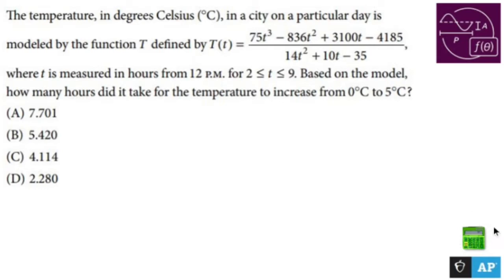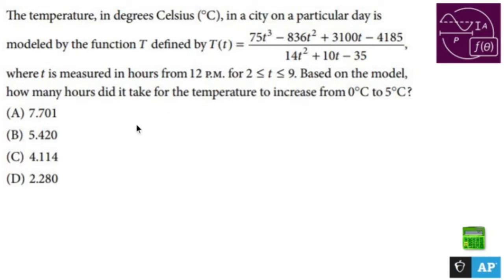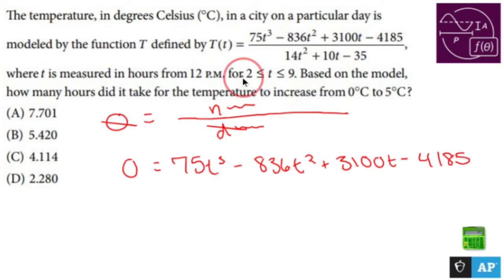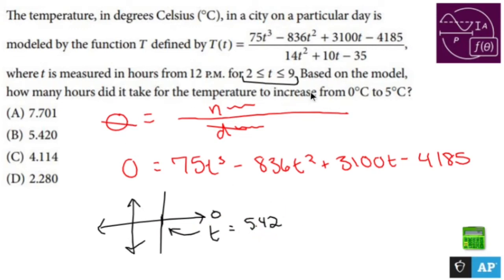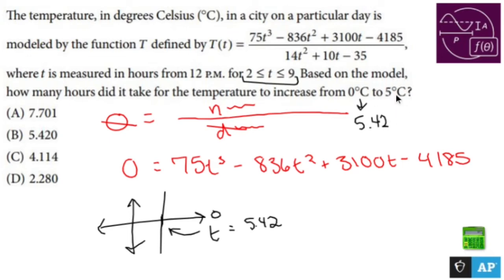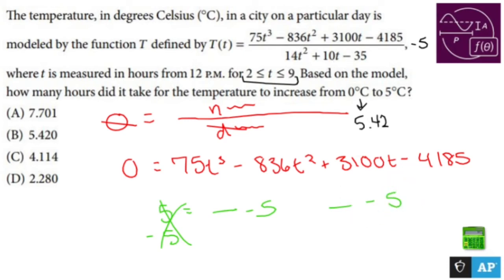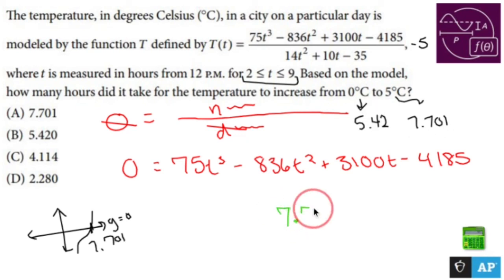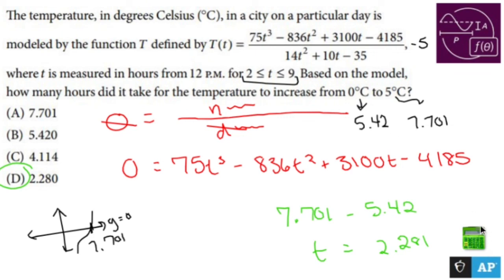AP Precalculus Test Prep - Crazy Rational Word Problem (with Calculator) (Multiple Choice)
This video goes over how to graph a huge rational equation to find the change of temperature in a word problem.

1.1 Change in Tandem
1.2 Rates of Change
1.3 Rates of Change in Linear and Quadratic Functions
1.4 Polynomial Functions and Rates of Change
1.5 Polynomial Functions and Complex Zeros
1.6 Polynomial Functions and End Behavior
1.7 Rational Functions and End Behavior
1.8 Rational Functions and Zeros
1.9 Rational Functions and Vertical Asymptotes
1.10  Rational Functions and Holes
1.11  Equivalent Representations of Polynomial and Rational Expressions
1.12  Transformations of Functions
1.13  Function Model Selection and Assumption Articulation
1.14  Function Model Construction and Application
2.1 Change in Arithmetic and Geometric Sequences
2.2 Change in Linear and Exponential Functions
2.3 Exponential Functions
2.4 Exponential Function Manipulation
2.5 Exponential Function Context and Data Modeling
2.6 Competing Function Model Validation
2.7 Composition of Functions
2.8 Inverse Functions
2.9 Logarithmic Expressions
2.10  Inverses of Exponential Functions
2.11  Logarithmic Functions
2.12  Logarithmic Function Manipulation
2.13  Exponential and Logarithmic Equations and Inequalities
2.14  Logarithmic Function Context and Data Modeling
2.15  Semi-log Plots
3.1 Periodic Phenomena
3.2 Sine, Cosine, and Tangent
3.3 Sine and Cosine Function Values
3.4 Sine and Cosine Function Graphs
3.5 Sinusoidal Functions
3.6 Sinusoidal Function Transformations
3.7 Sinusoidal Function Context and Data Modeling
3.8 The Tangent Function
3.9 Inverse Trigonometric Functions
3.10  Trigonometric Equations and Inequalities
3.11  The Secant, Cosecant, and Cotangent Functions
3.12  Equivalent Representations of Trigonometric Functions
3.13  Trigonometry and Polar Coordinates
3.14  Polar Function Graphs
3.15  Rates of Change in Polar Functions
4.1 Parametric Functions
4.2 Parametric Functions Modeling Planar Motion
4.3 Parametric Functions and Rates of Change
4.4 Parametrically Defined Circles and Lines
4.5 Implicitly Defined Functions
4.6 Conic Sections
4.7 Parametrization of Implicitly Defined Functions
4.8 Vectors
4.9 Vector-Valued Functions
4.10  Matrices
4.11  The Inverse and Determinant of a Matrix
4.12  Linear Transformations and Matrices
4.13  Matrices as Functions
4.14  Matrices Modeling Contexts

Nick Perich
Norristown, Pa .